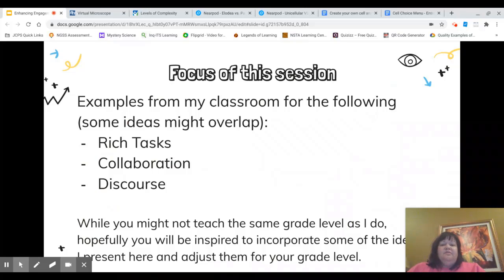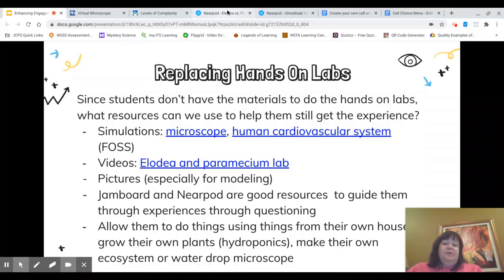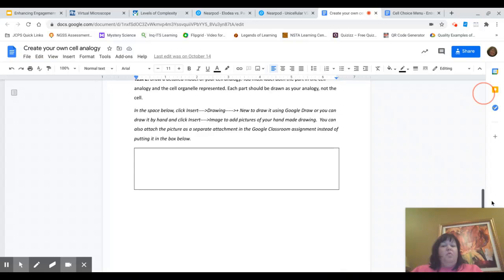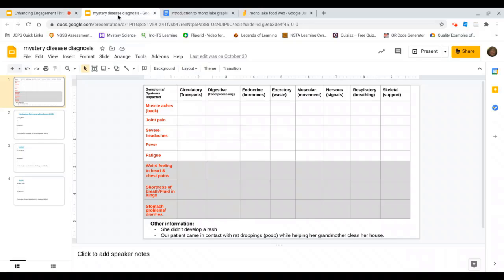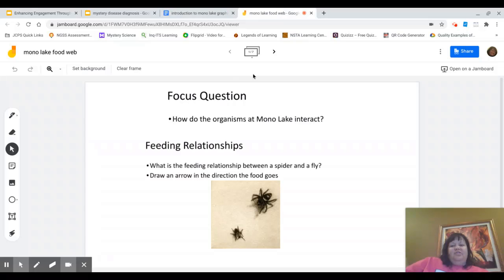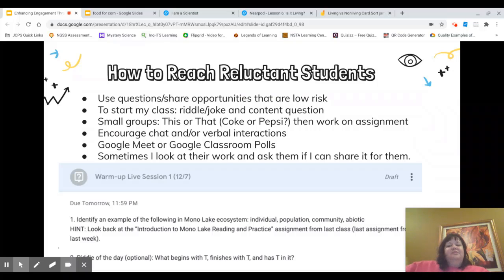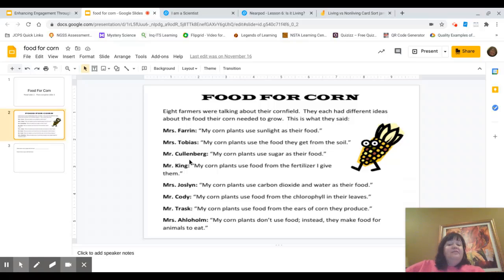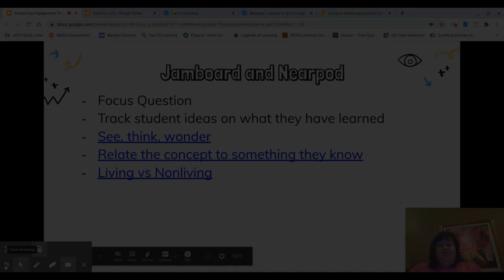Rich Tasks and Discourse in Science